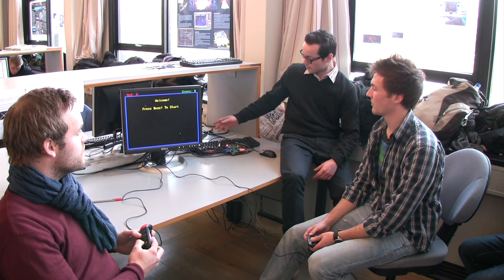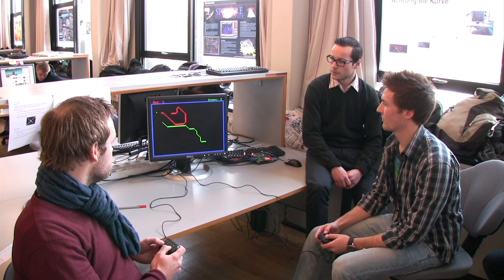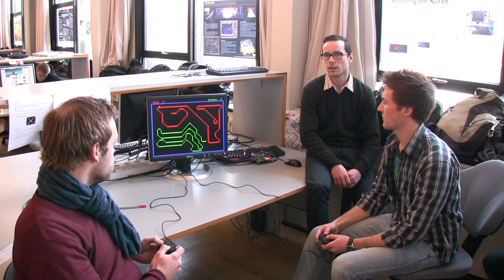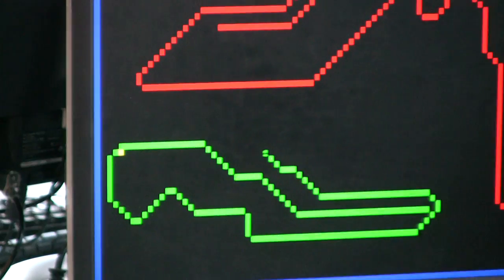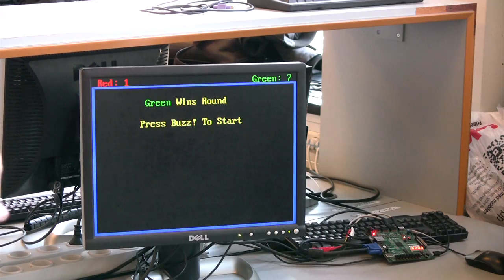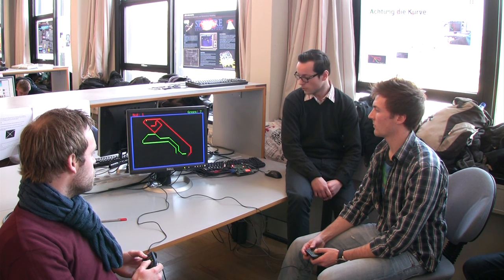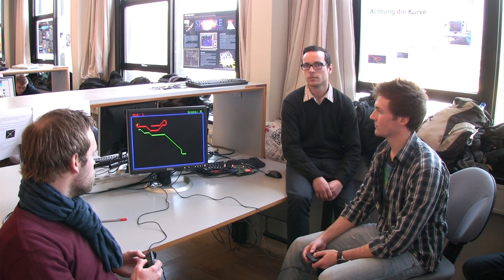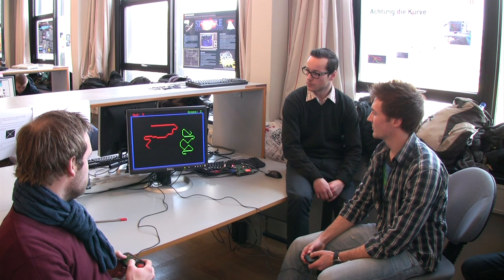MultiSnake (English)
3rd semestser course - January 2013
02321 Hardware/Software programming, 3-weeks project

The video presents a student project implemented on a computer created by the students on the Nexys3 FPGA. The computer is built around the LC3 (little computer version 3) processor described in the book "Introduction to Computing Systems - From Bits and Gates to C and Beyond" written by Yale N. Patt and Sanjay J. Patel.